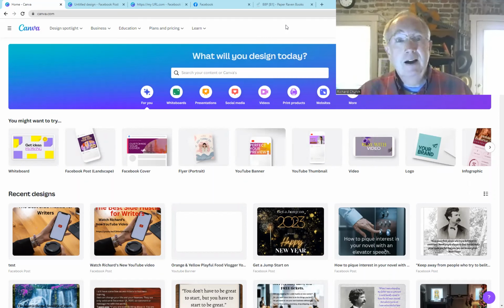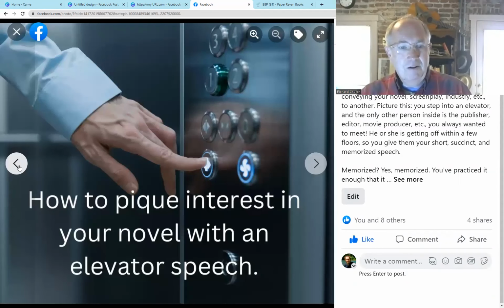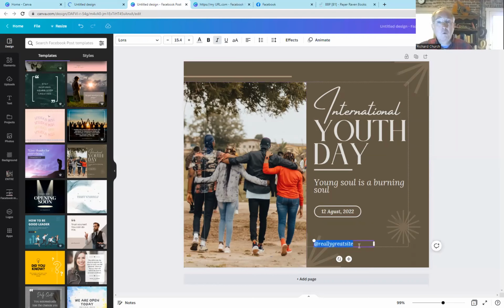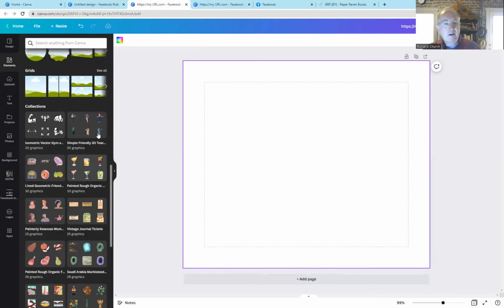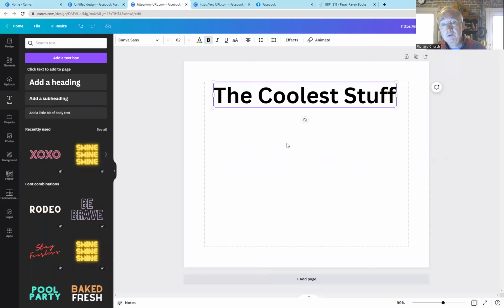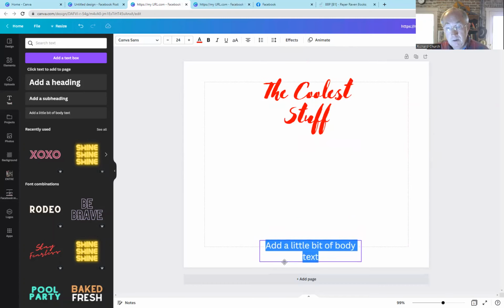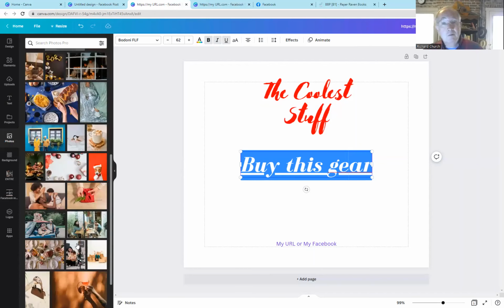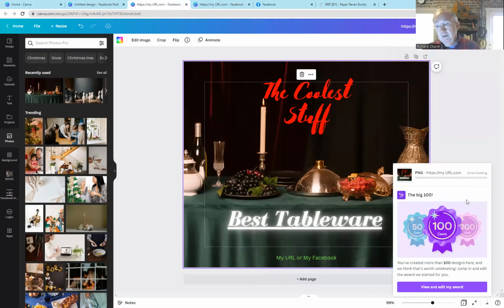Make your posts POP with Canva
Learn to make great social media memes to enhance your posts and identify you as the author when shared.